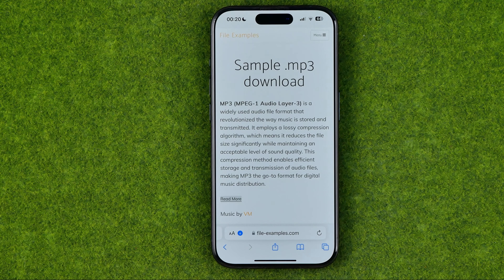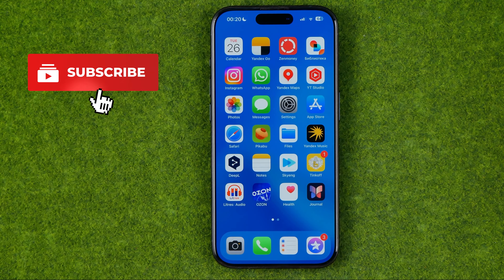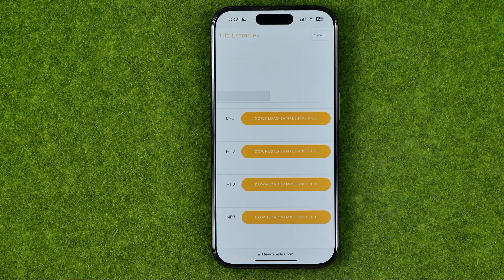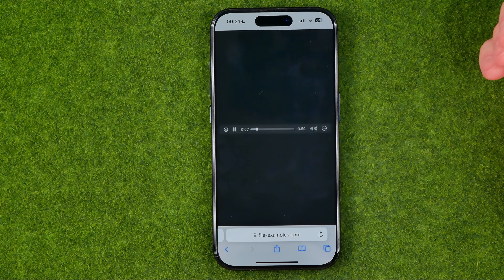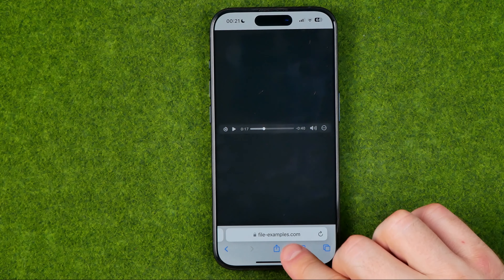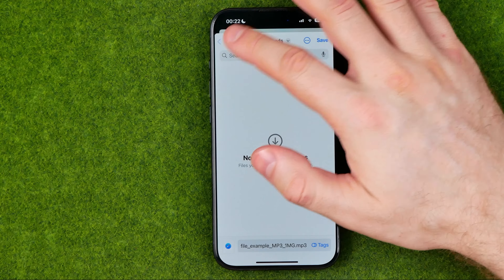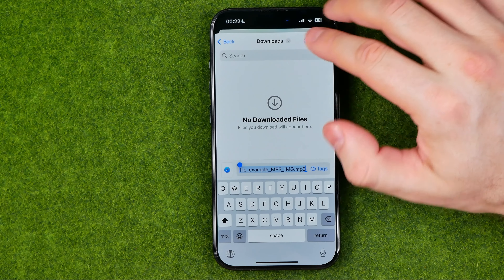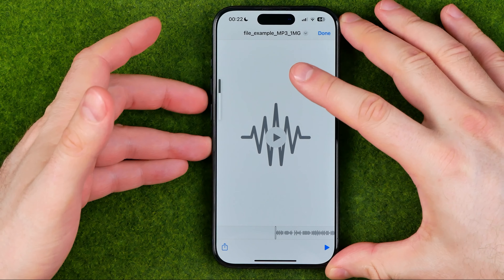How to Download Mp3 to iPhone From Safari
If you are looking for a video about how to download mp3 to iphone from safari, here it is! In this video I will show you how to download music on iphone. Be sure to watch the video to the very end.